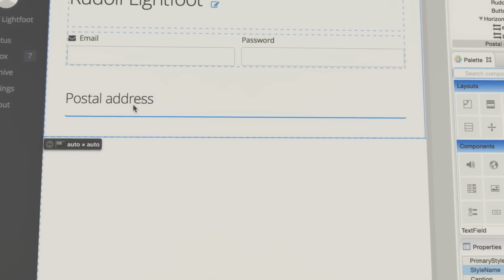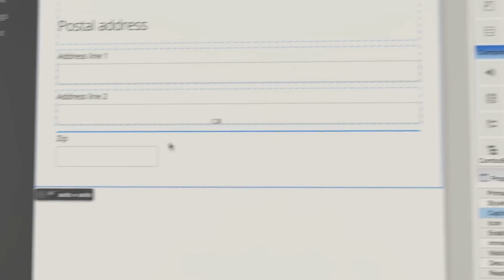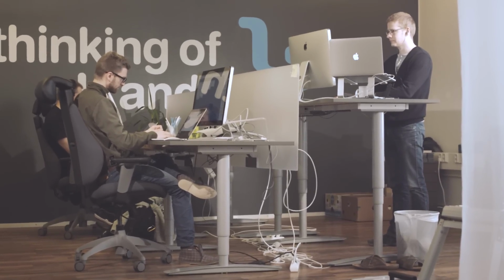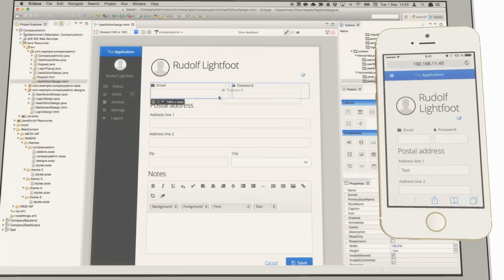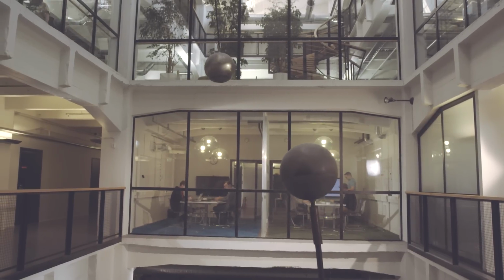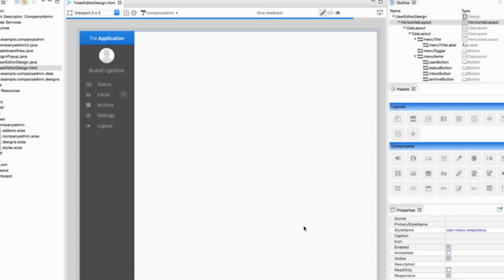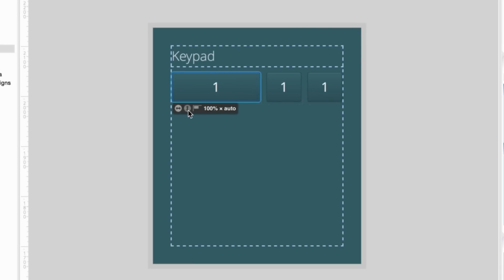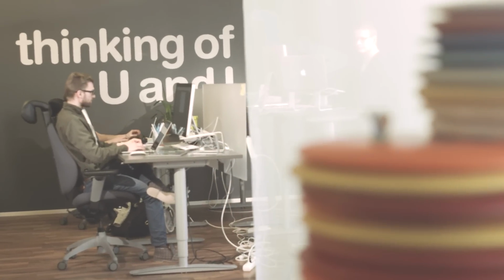Vaadin Designer introduction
Vaadin Designer is a tool that lets you edit and know exactly how your UI is looking every step of the way. By cutting away the design-develop-deploy cycle and showing what you're doing while doing it, Vaadin Designer drives down your development time in half.